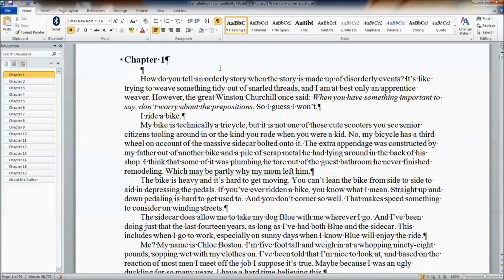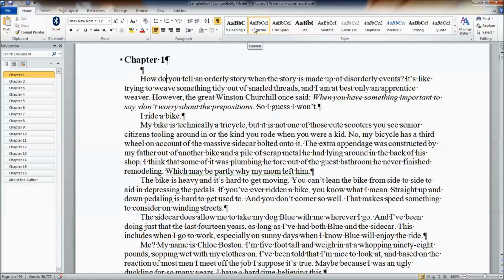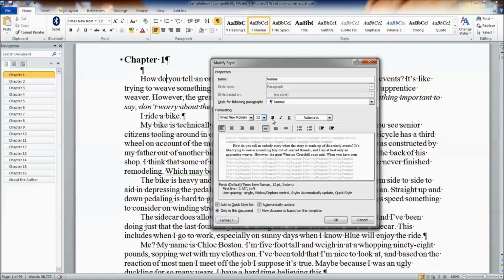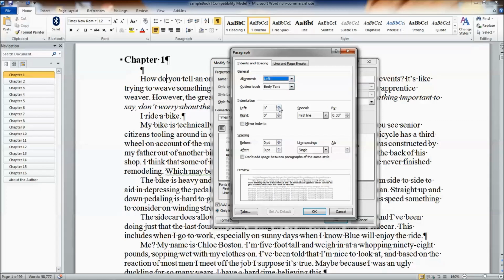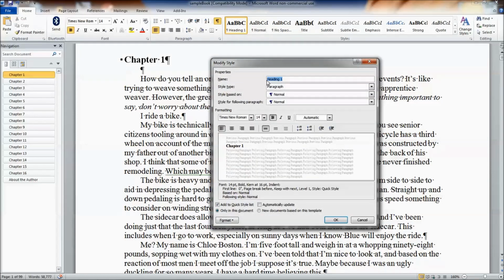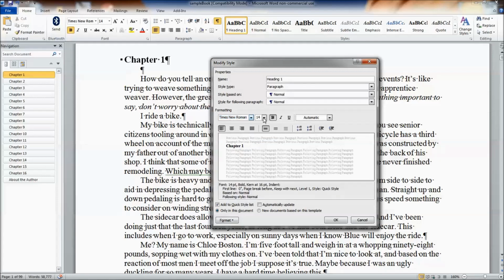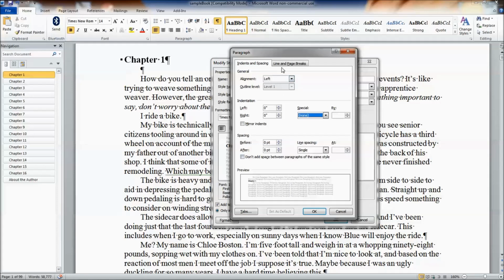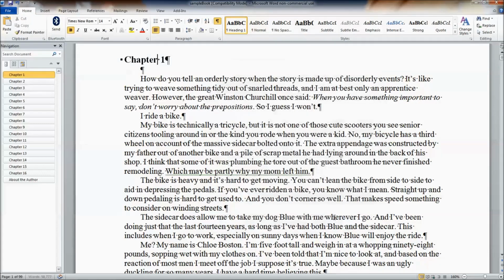Formatting Normal and Header Styles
How to format the Normal and Header Styles for styling your manuscript in preparation for publication.